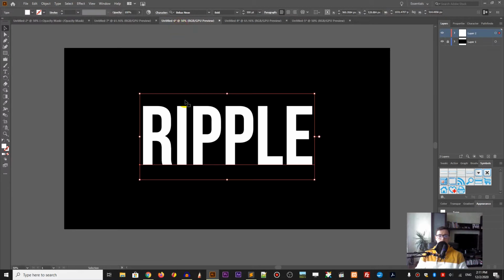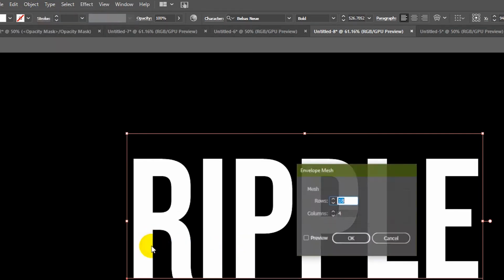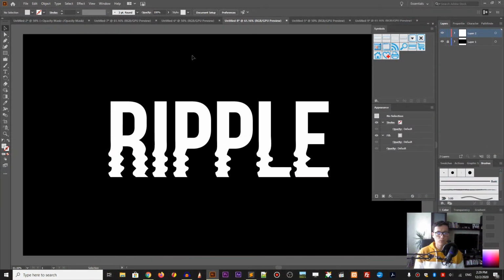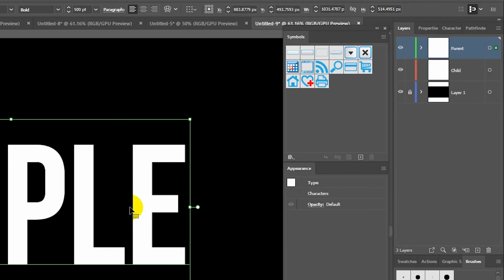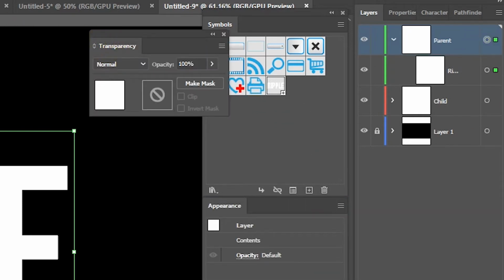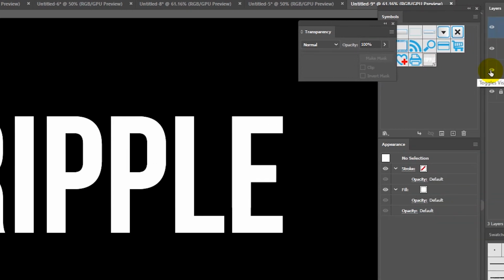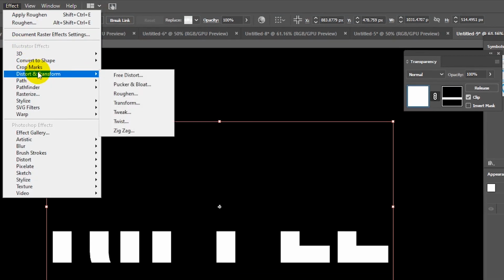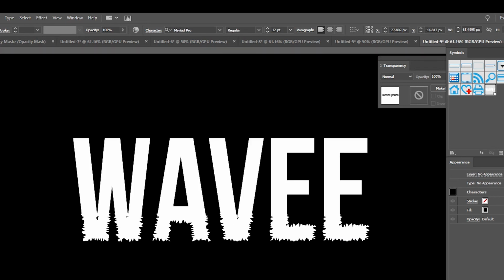Distorted wave text effect. 3 ways how to design an editable liquid ripple text in Adobe Illustrator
In today's tutorial, we are going to design a ripple text effect in Adobe Illustrator you will learn how to distort the text with the effects and mesh. By the end of this design tutorial, you will be able to create wavy text of any quality fast, and easy.
Content:

Wave text illustrator intro: 00:10
Roughen effect: 00:22
Distort the text with Mesh: 01:05
Distort the text with Roughen and symbols: 02:05
Wrap-up, designing wave text in illustrator: 07:00